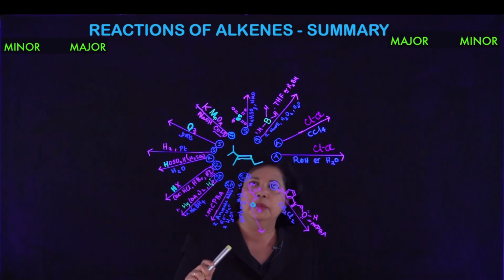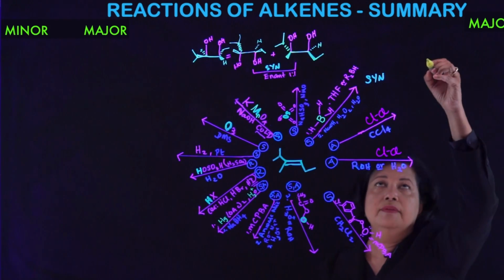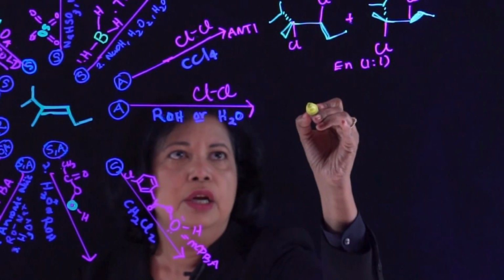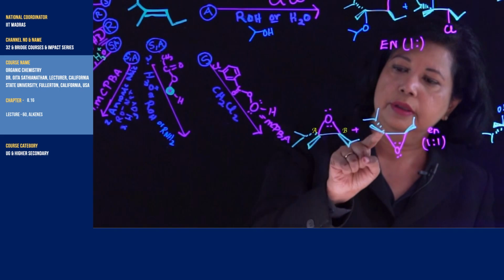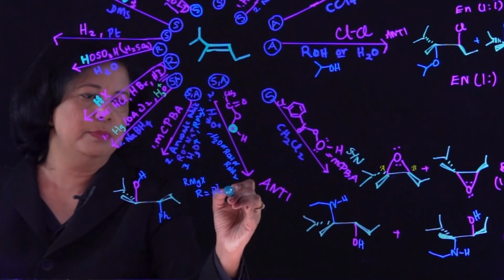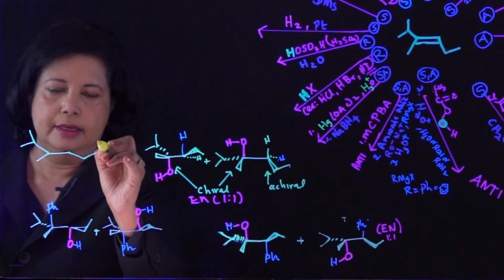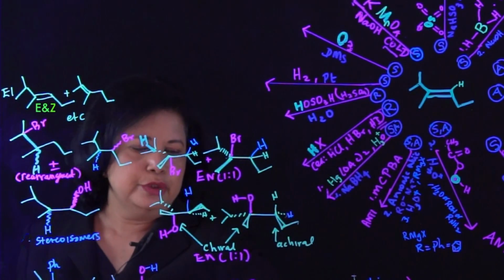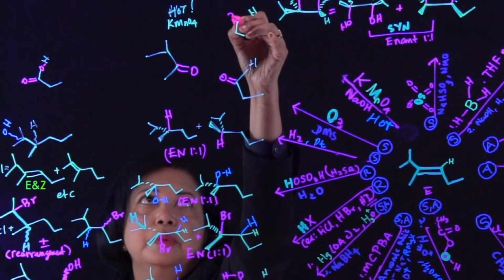Lecture - 60, ALKENES